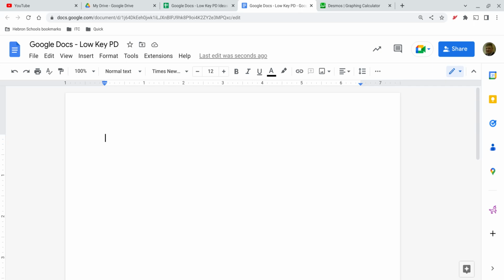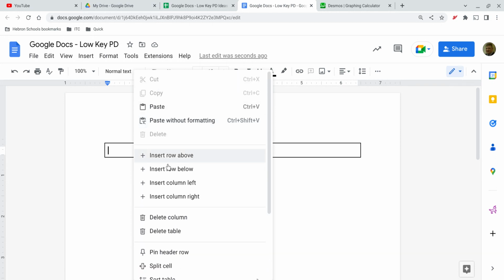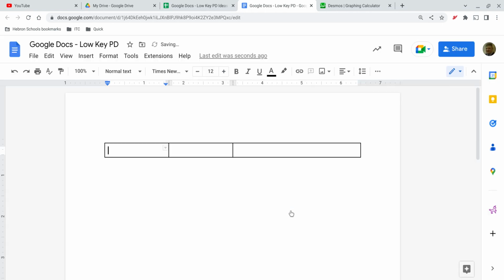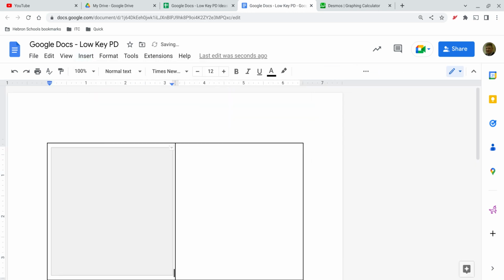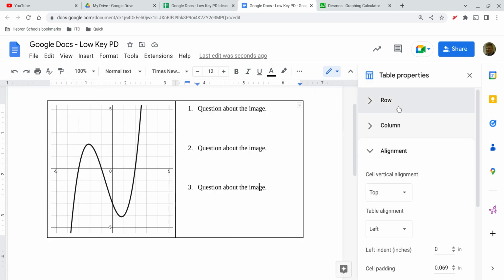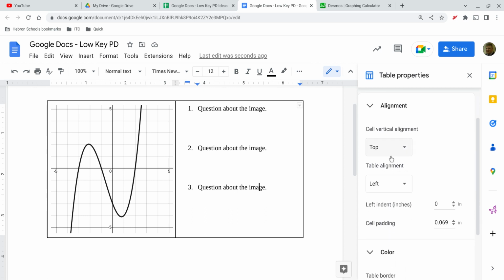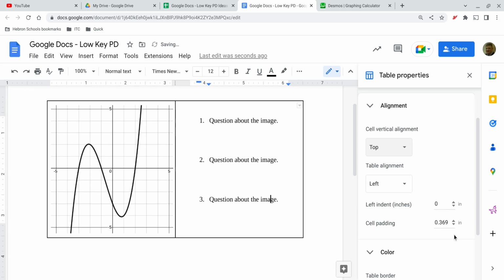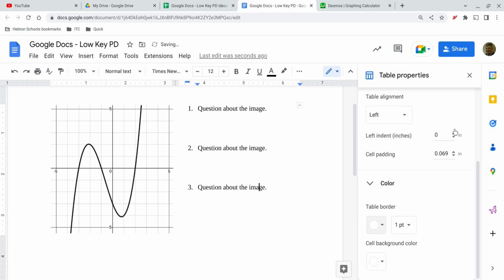Low Key PD: Google Docs - Insert - Table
In this video we explore how to insert and format a table into a Google Doc. This includes adding rows and columns, splitting cells, and using tables for layout and design.